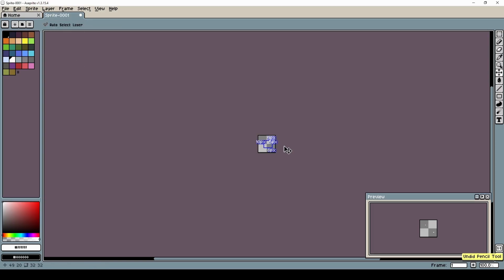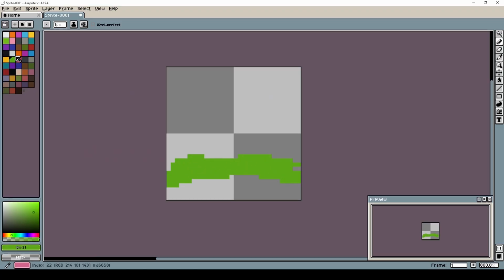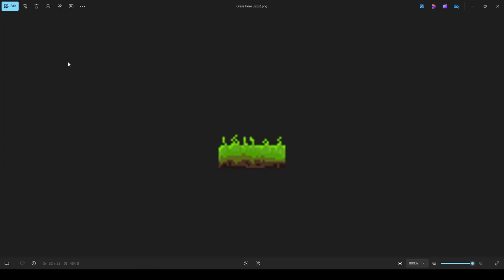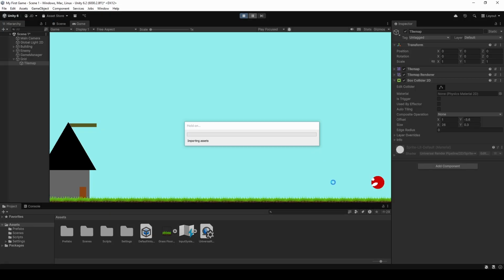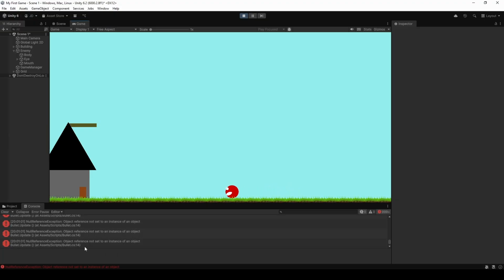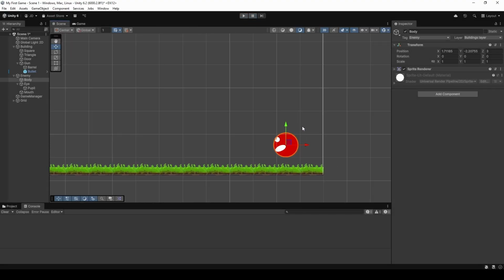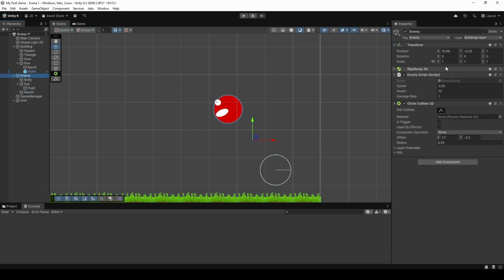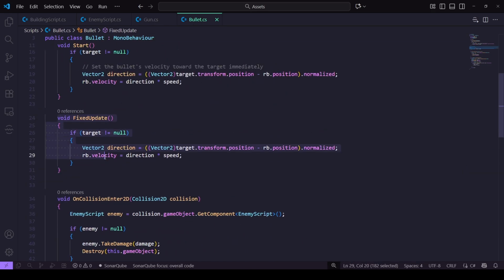I Made My First Pixel Art For My Video Game! - Unity Devlog (Week 1)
I’m starting my game development journey using Unity!

This is Week 1 of my new devlog series where I learn how to build games from scratch. In this episode I made my first pixel art for the game using Aseprite. If you’re into indie game development, pixel art, or just love seeing new projects come to life, this series is for you!

🎮 Tools: Unity 6.2, C#, Visual Studio Code, Aseprite
📅 Episode: Week 1 – Making First Pixel Art!